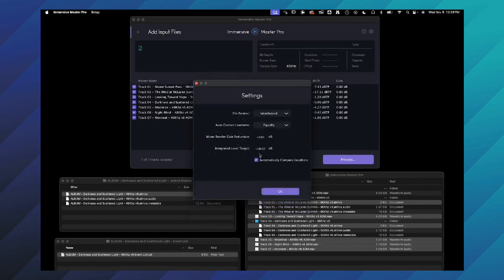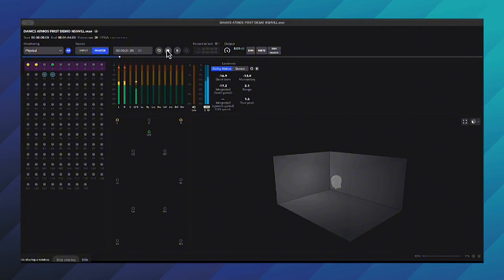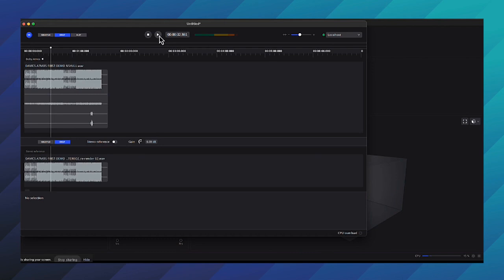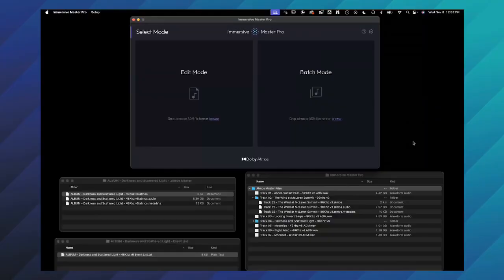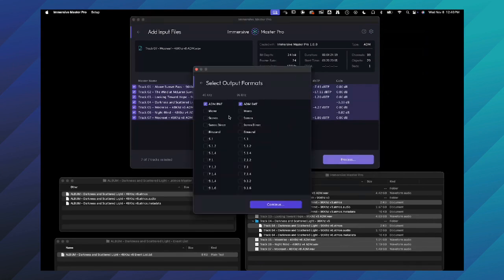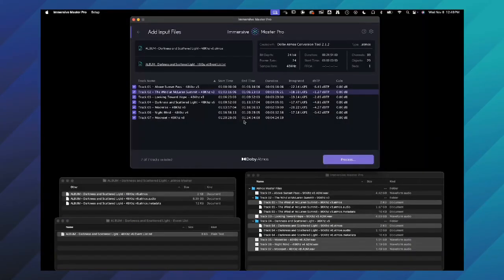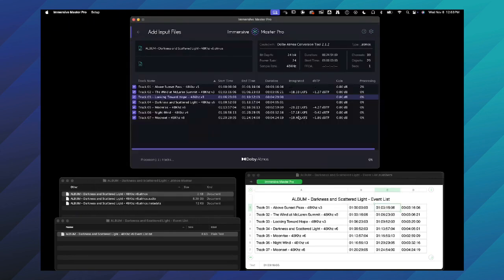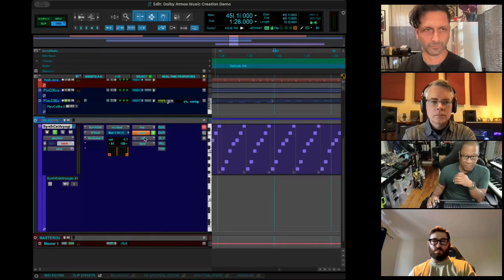Immersive Master Pro Application Tips | Dolby Community Sessions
In this month's Dolby Music Community Session with Immersive Machines, LLC co-founder Nathaniel Reichman and mix and mastering engineer Zach Szydlo explore how creatives and studios are using the new Immersive Master Pro application for batch processing and analysis of Dolby Atmos files.

Greg "Stryke" Chin shares part three of his Creating in Atmos Pro Tips, and Ben Givarz  discusses the latest resources and four new Live from Nashville Music Community Session videos.

About Dolby: Dolby transforms the science of sight and sound into spectacular experiences. Through our innovative research and engineering, we develop breakthroughs that we share with the world through collaborations that span artists, businesses, and consumers worldwide. These breakthroughs deliver incredibly vivid experiences in the cinema, at home, at work, and on the go — experiences so lifelike that people feel as if they’ve been transported into a cinematic story or a pulsing sphere of music, a distant conference room or an action-packed game. In both entertainment and communications, through audio and imaging, we give everyone the power to see, hear, and feel the spectacular.

Connect with Dolby:
Like Dolby on FACEBOOK:   / dolby
Follow Dolby on TWITTER:   / dolby
Follow Dolby on INSTAGRAM:   / dolbylabs
Follow Dolby on LINKEDIN:   / dolby-laboratories
Follow Dolby on TIKTOK:   / dolby